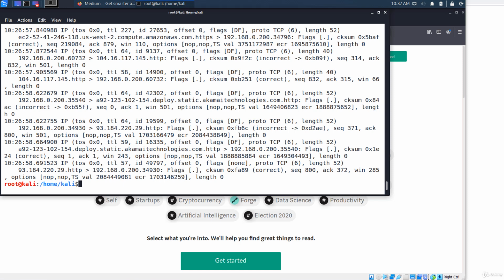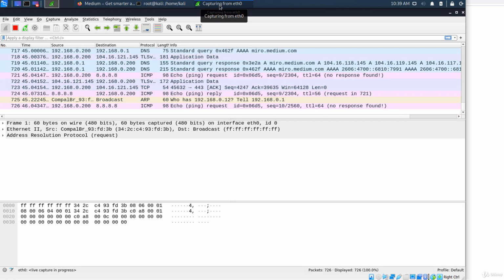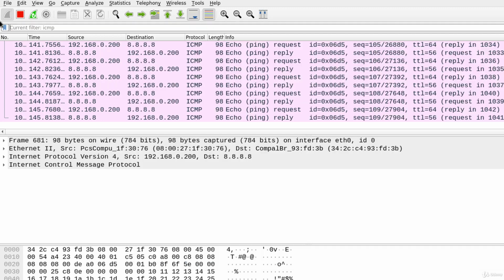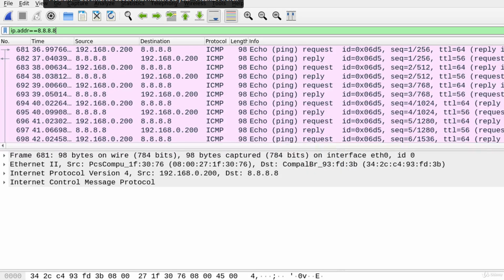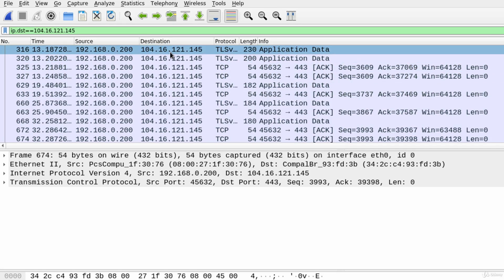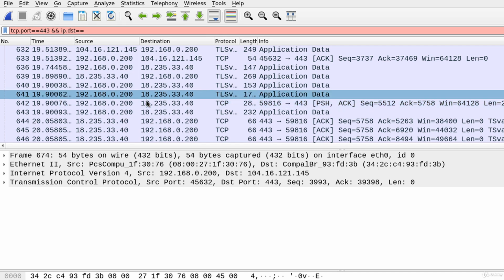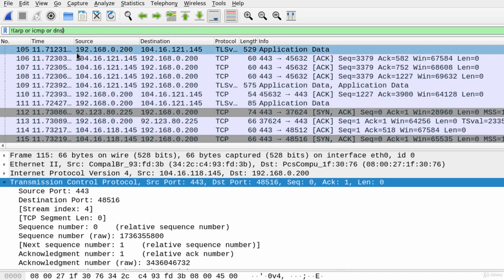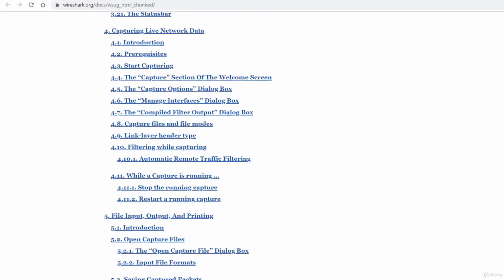How to Use Wireshark Filters in Kali Linux | Beginner’s Guide l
How to Use Wireshark Filters in Kali Linux | Beginner’s Guide

In this video, we’ll dive into the power of Wireshark filters and show you how to use them effectively in Kali Linux for network traffic analysis. Whether you're a beginner or an experienced user, mastering filters in Wireshark is essential to easily navigate and analyze network packets.

What You’ll Learn:

How to apply basic and advanced Wireshark filters.
The difference between capture and display filters.
Filtering traffic by protocol, IP address, port number, and more.
Tips and tricks to make your packet analysis more efficient.
Real-world examples of how to use Wireshark filters for troubleshooting and network security.
Why Use Wireshark Filters? Filters allow you to zoom in on the network traffic that’s relevant to your analysis, saving you time and improving the accuracy of your results. Whether you're debugging network issues or learning about cybersecurity, filters are a powerful tool in your Wireshark toolkit.

Tools Needed:

Kali Linux
Wireshark installed on Kali
Basic knowledge of networking